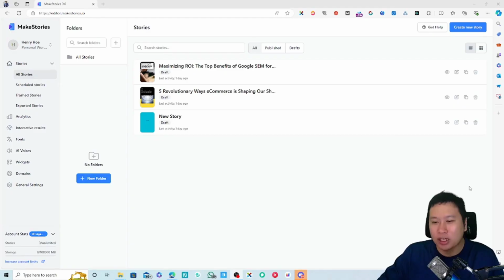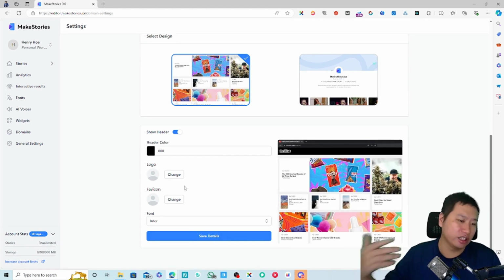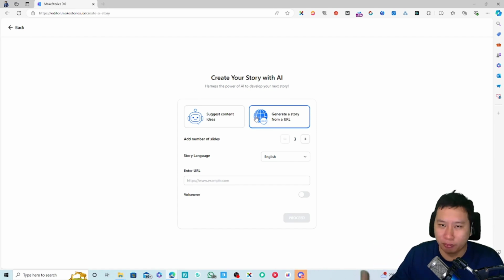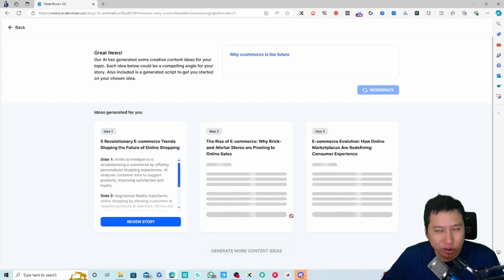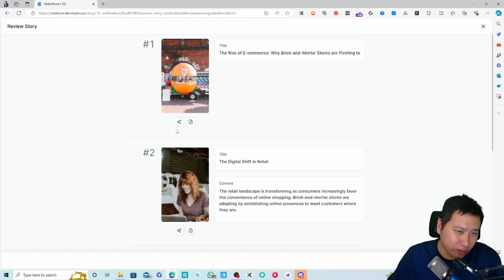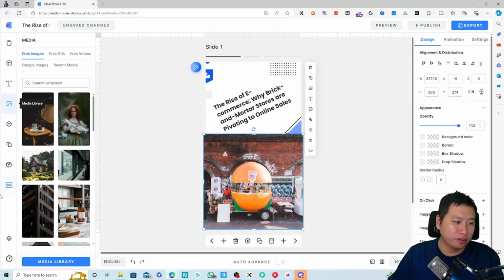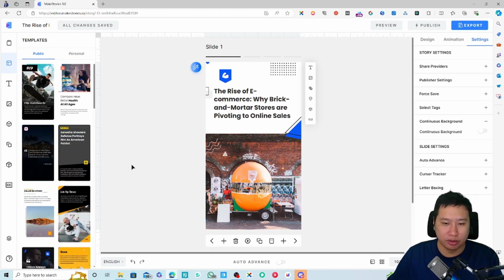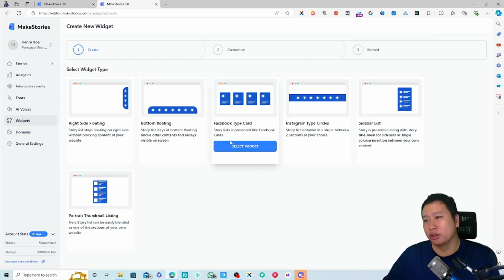AgencyHandy Review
AgencyHandy is an all-in-one agency management tool that allows you to create services, invite team mates, send out proposals and invoices and handle support tickets all in one place.